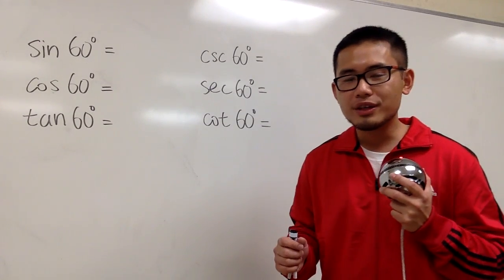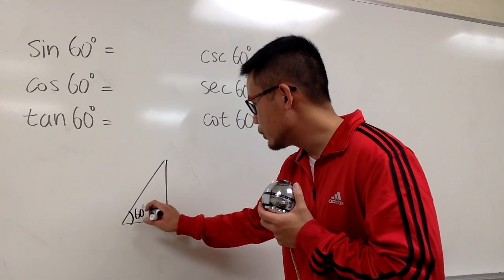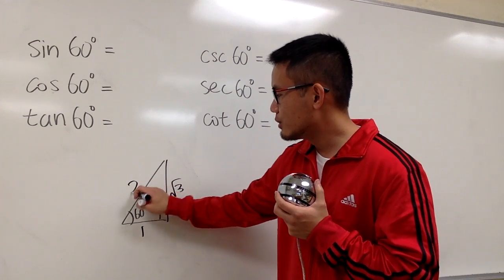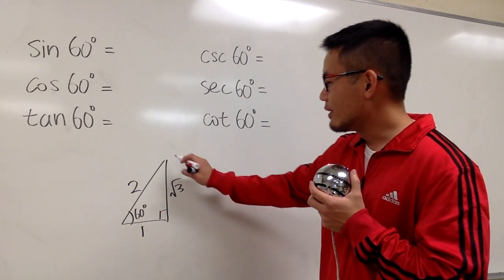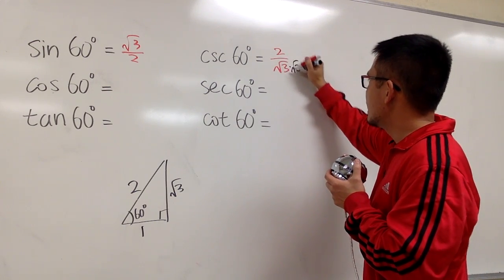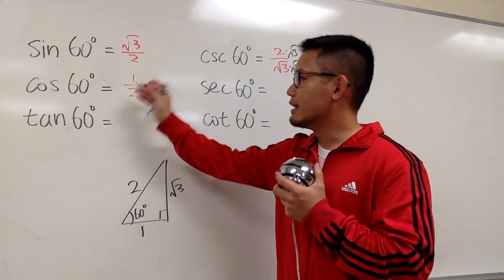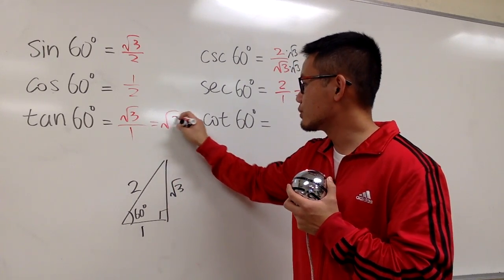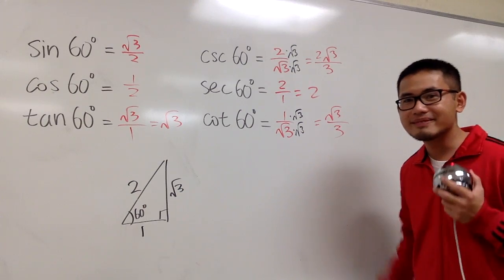Exact values of sin(60), cos(60), tan(60), csc(60), sec(60), cot(60)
Find exact values of all trigonometric functions when the angle is 60 degrees,